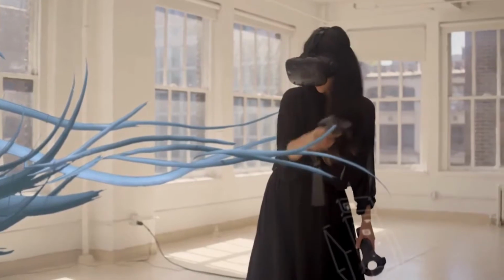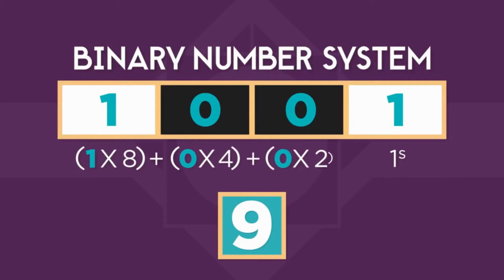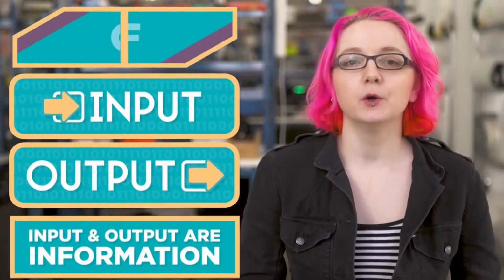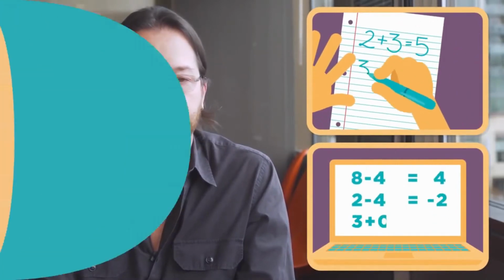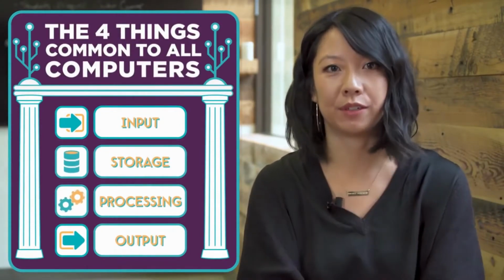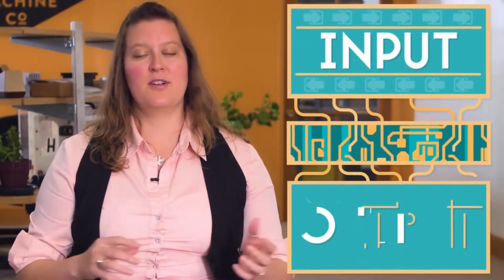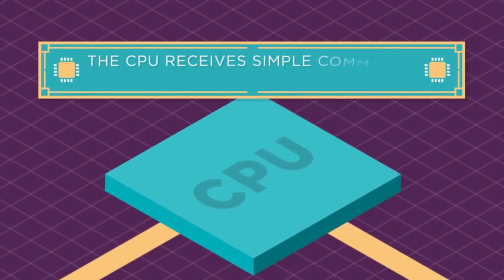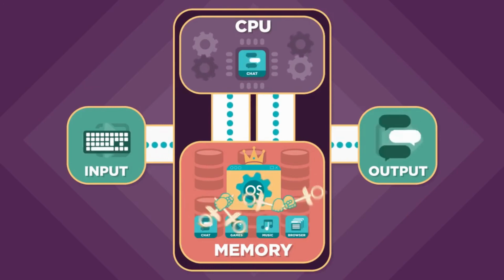HOW DO COMPUTER WORKS | පරිගණකය ක්‍රියා කරන්නේ කෙසේද?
Welcome to INO KIDS YouTube channel - The Beginning of Innovation
In this video, I am going to explain how to use How do computer works.
I will request you to watch this video till end.
ADVANCED ROBOTICS PROGRAMMING | රොබෝ තාක්ෂණ වැඩසටහන මගින් ඔබට මෙම අත්දැකීම් ලබා ගත හැකිය.
වැඩි විස්තර සඳහා අදම කථා කරන්න:
ඩිෂාන්ට් යාපා - PgDip. Computing (UK), NDT Electronics (UoM), MCP, MOS, ECDL (UK)
Voice: 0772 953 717 හෝ 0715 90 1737

Other useful videos:
UNFORGETTABLE EXPERIENCE - Let's study the robotics Programming